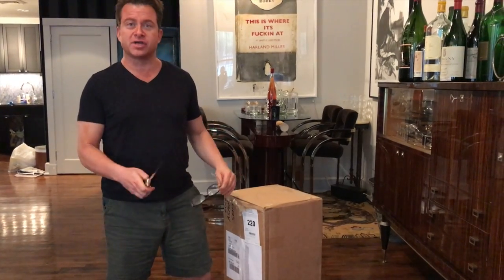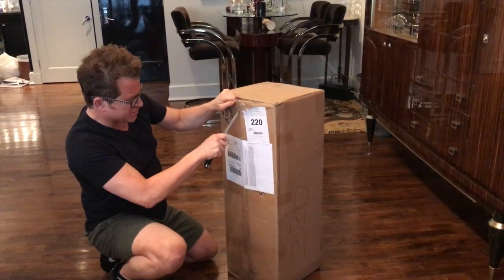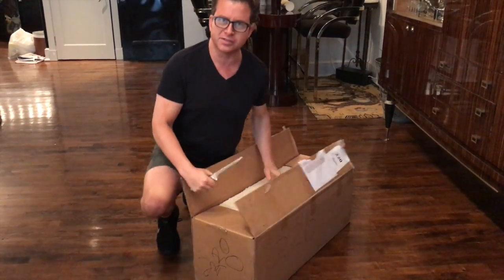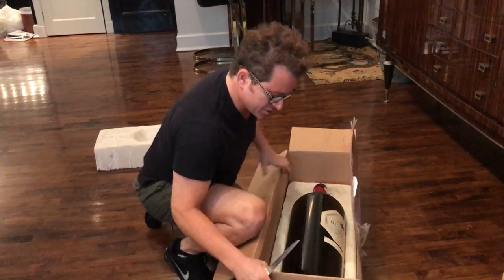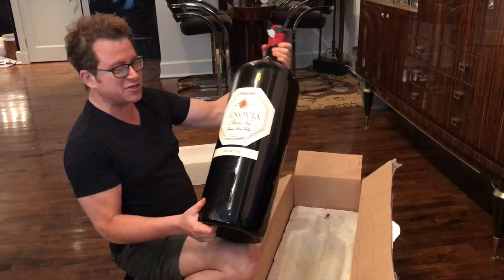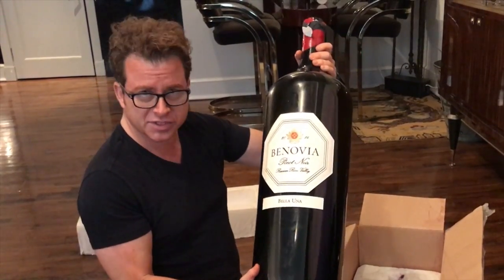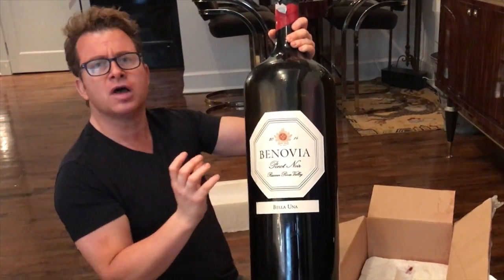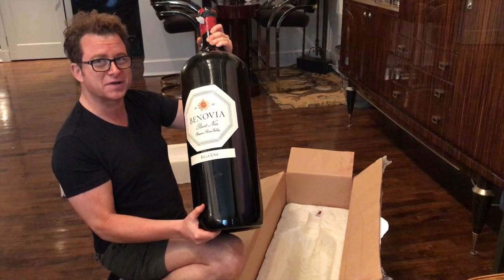Unboxing a behemoth: an incredible wine bottle or a small land animal?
Mark Oldman unboxes a rarely seen 18-liter bottle of Benovia Vineyards Pinot Noir.